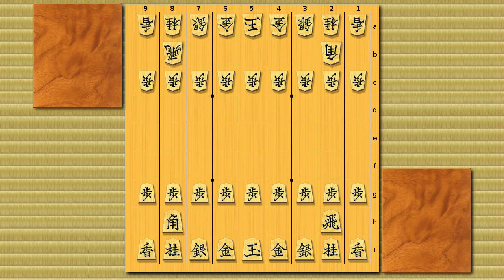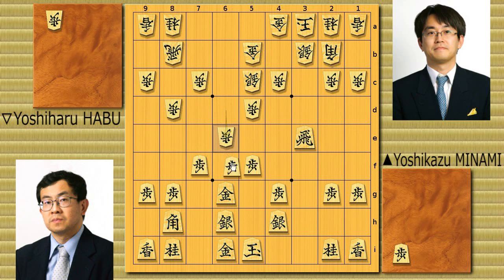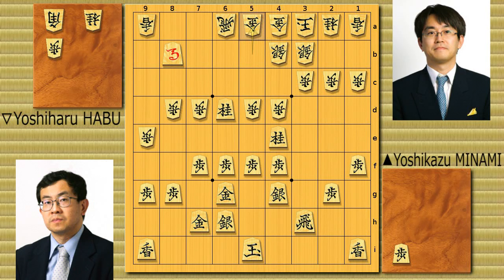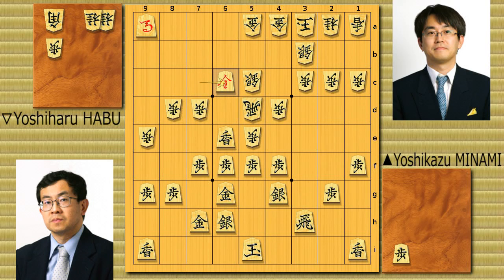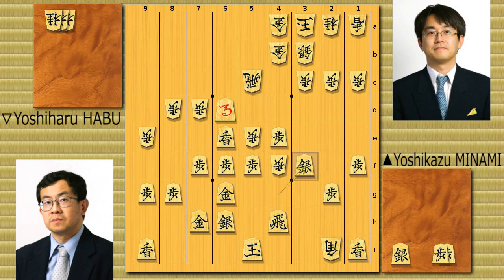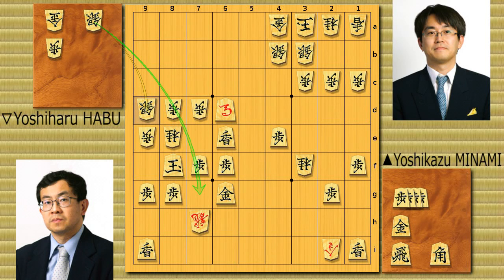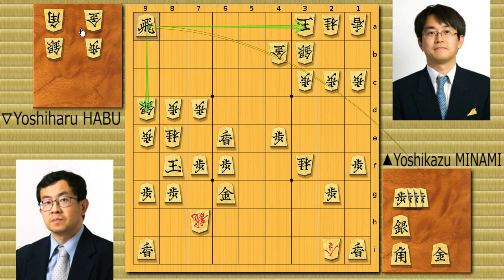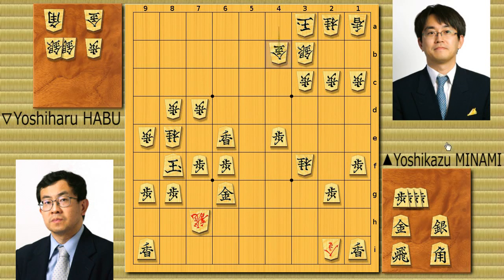Famous Shogi Games: MINAMI vs HABU (Feb. 22nd, 1994)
kid=4903. Habu made a very cool move at the end. Let's see if you can come up with that move yourself.